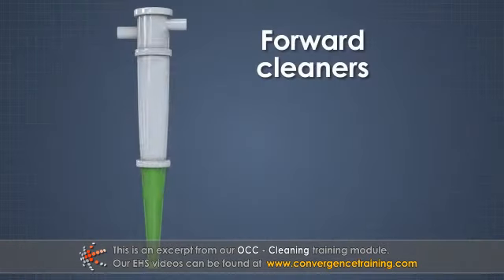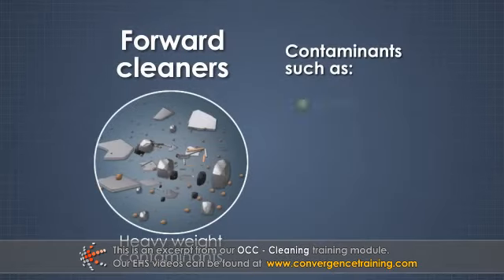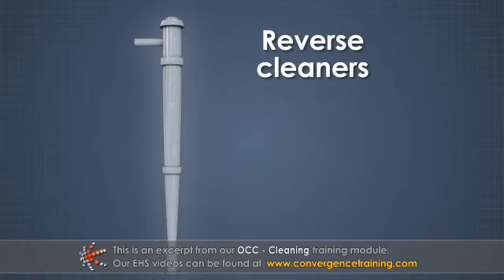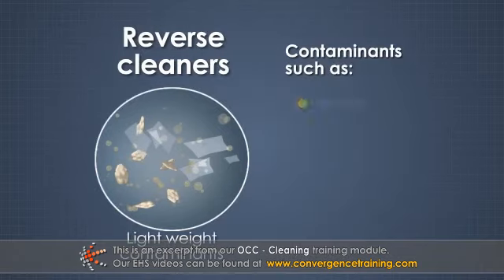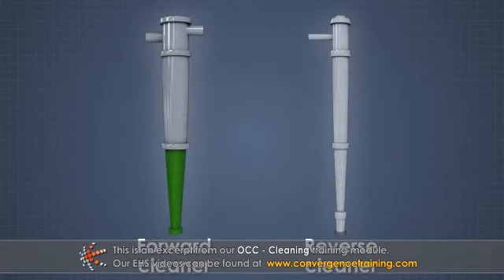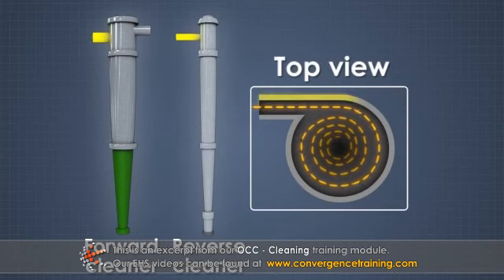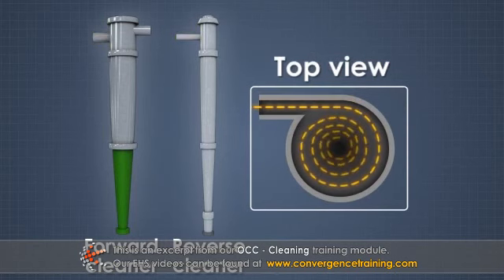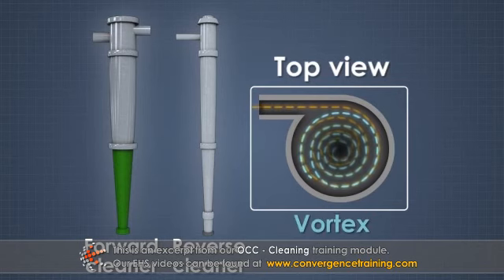OCC Cleaning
to view the full video and purchase access to our other Pulping courses.

OCC plants convert recycled old corrugated containers into pulp that can be used on paper and board machines to make valuable pulp and paper products. After repulping, the OCC pulp contains some contaminants, such as staples, glass debris, and sand, as well as fiber flakes and bundles that were not separated into individual fibers during repulping. To remove these undesirable materials, the pulp slurry goes through one or more screening processes to remove the contaminants that are larger than fibers, followed by one or more cleaning processes to remove smaller contaminants that have lower or higher densities than pulp fibers. This course describes this cleaning process, the principles involved, as well as the safety hazards and guidelines associated with the OCC cleaning process.